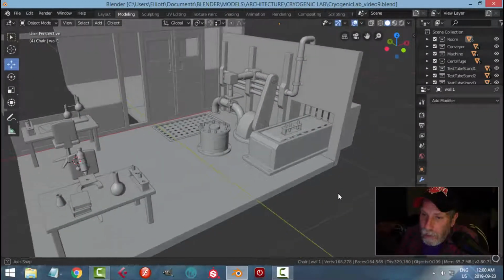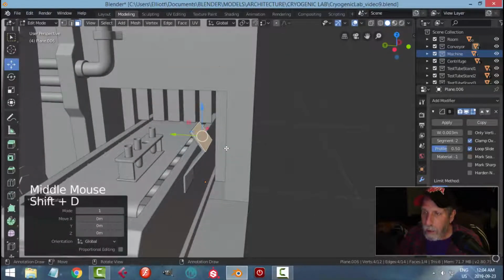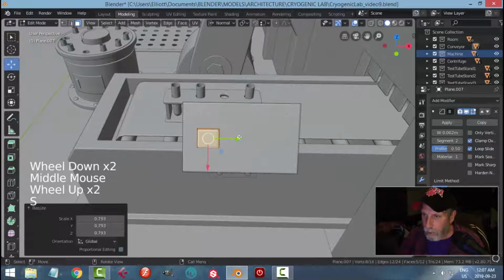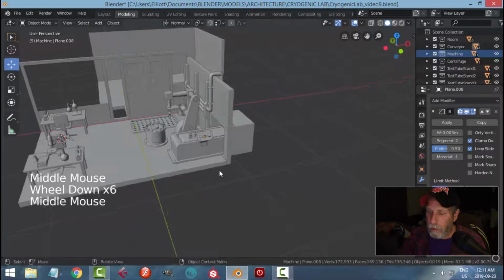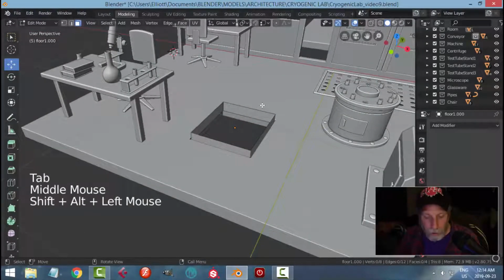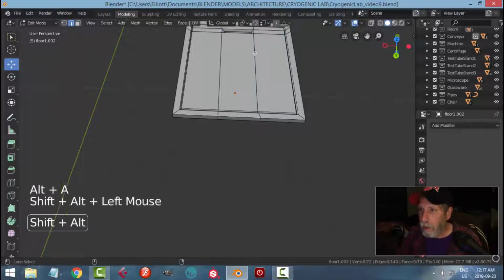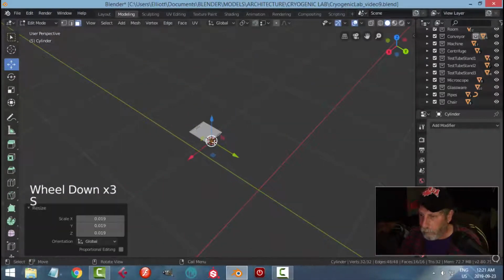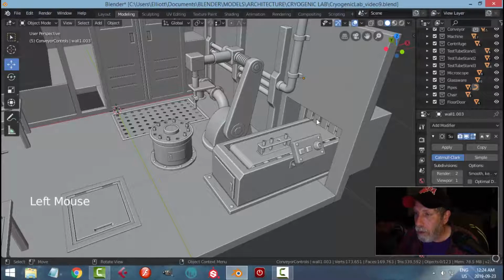Blender 2.8: Modeling a Cryogenic Lab (Part 8)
In this video, we model a control panel for the conveyor and a hatch on the floor that would potentially lead to air vents or some other tunnels below.  I may come back and add more detail to the control panel later.

At this point, we really should think about moving on to the actual cryogenic chamber.  Because it is farther away in the background, we may not put as many objects in there so it could be quicker to model.

We should also have another look at the doors between the two rooms.  Their scale is now wrong and they don't look quite right to me in this scene.  So we will think about that for the next video.

Thanks for checking up on this project and hope you are still following along either by modeling or just watching.